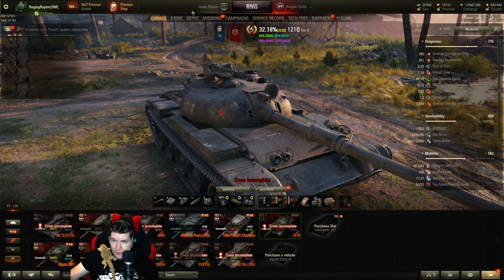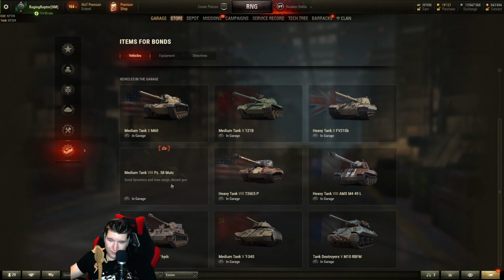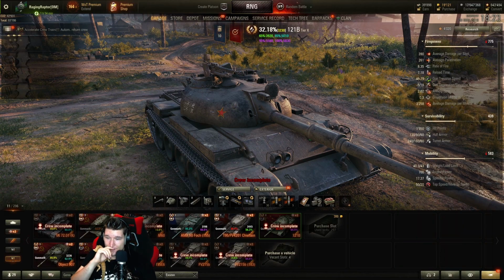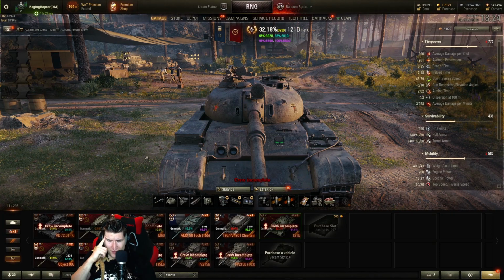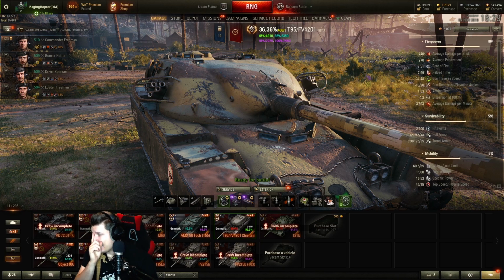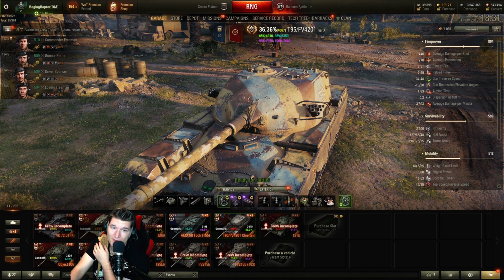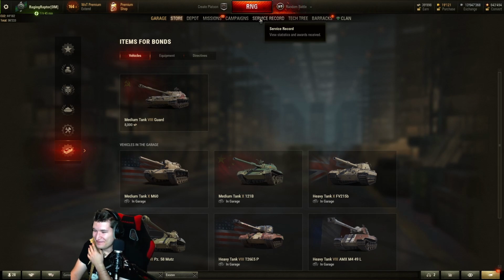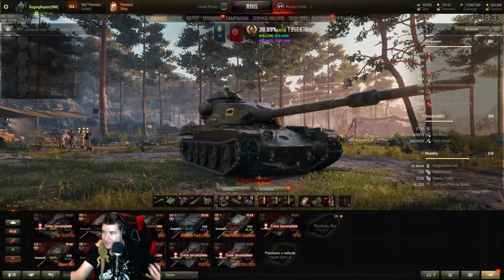Some THOUGHTS on the BONDSHOP - MISSED Opportunities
My thoughts on the Bondshop and some missed opportunities.
Where are new tanks? why not make bond unique tanks appear etc. All this stuff.